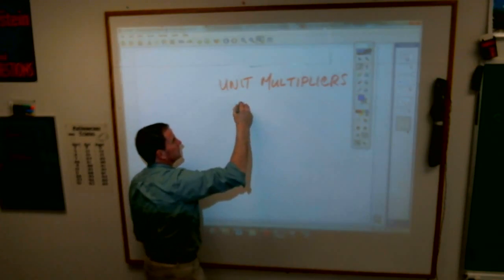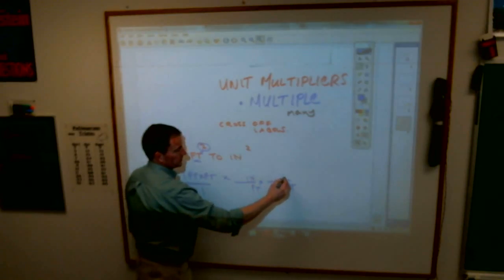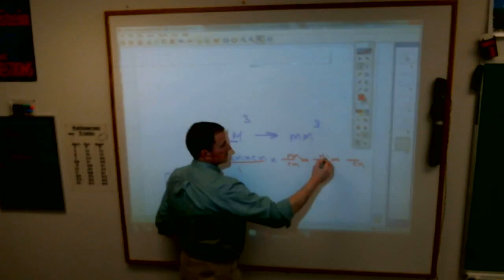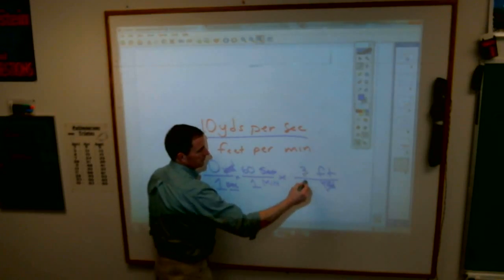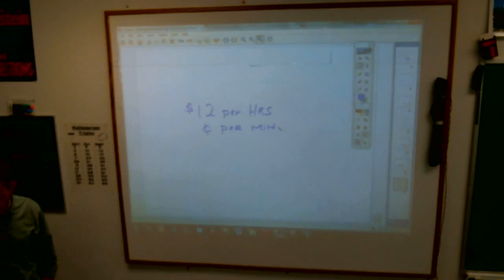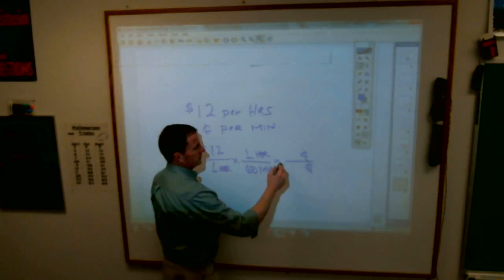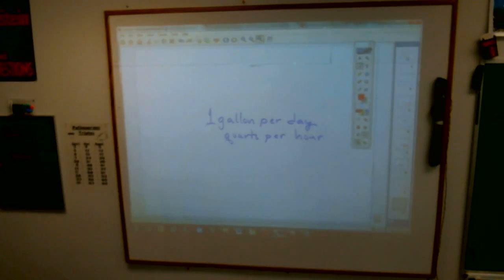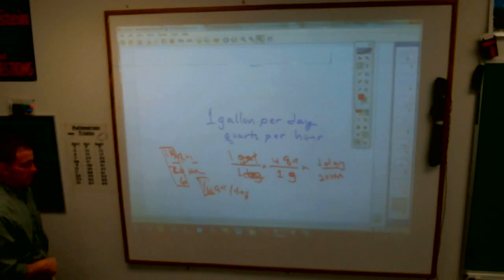7 Multiple unit multipliers 72